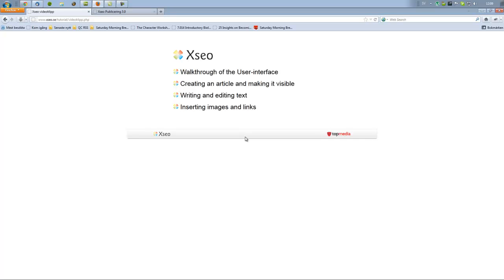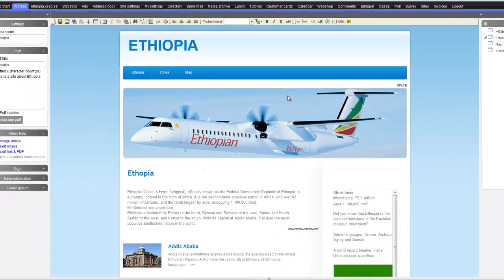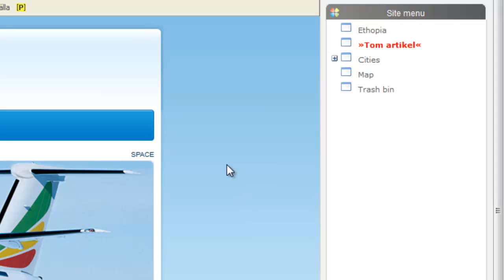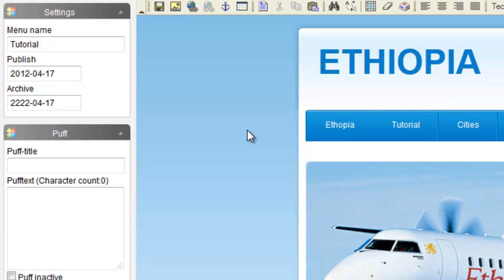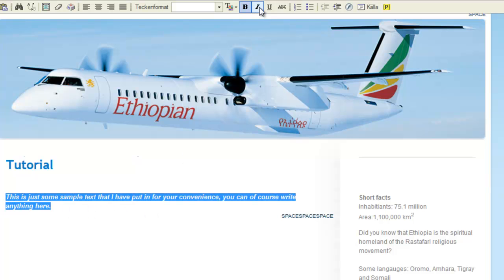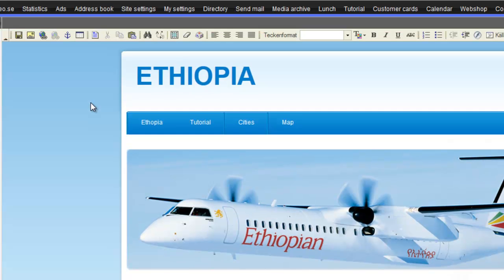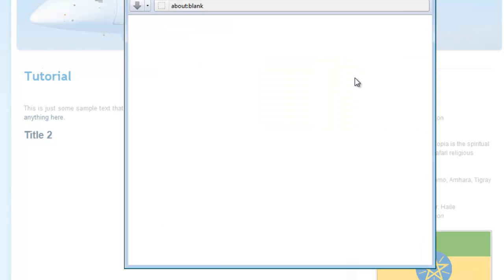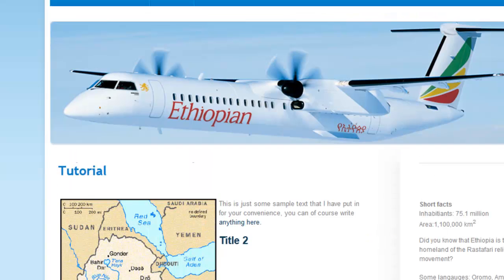Xseo Basics Tutorial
In this tutorial we will go through the basics in the publishing system Xseo